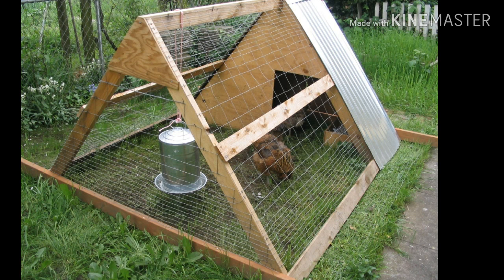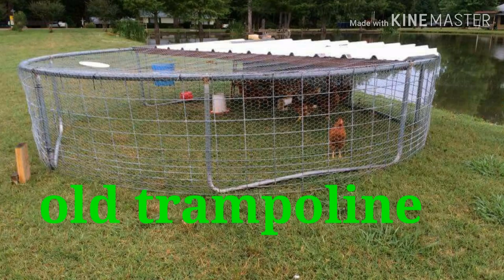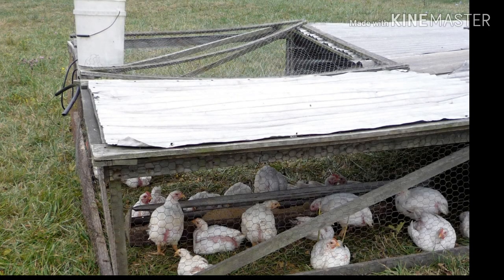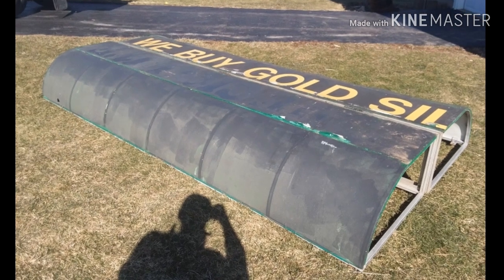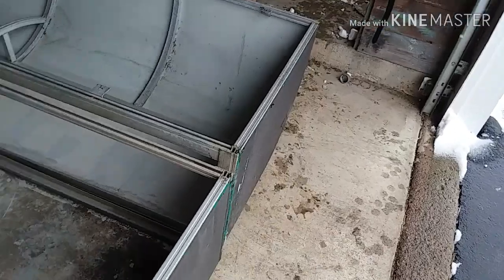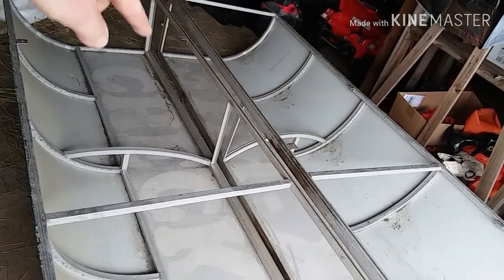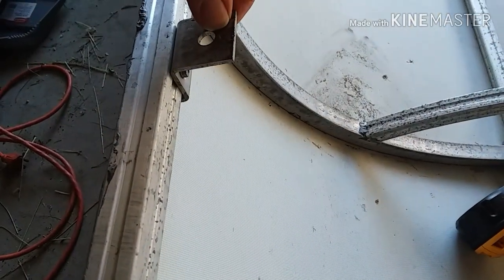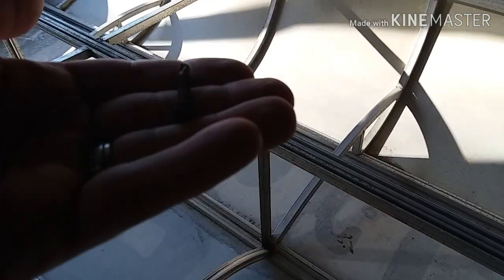Mobile chicken tractor build(FREE MATERIALS)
I am always on the lookout for free material and once I realized what I could make out of these free storefront awnings Ryder and I began our chicken tractor build. Some people call them chicken tractors others call them mobile chicken coops either way I cannot wait to use this chicken tractor made from almost all free materials, building a chicken coop, building a chicken tractor for cheap